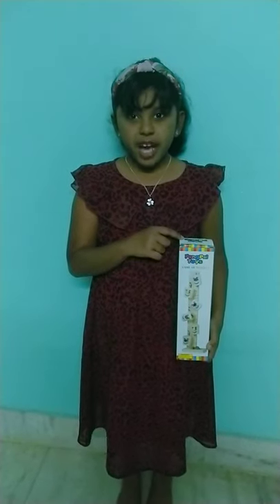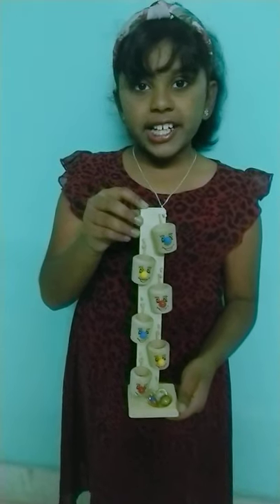Pengpai Toy game of marble